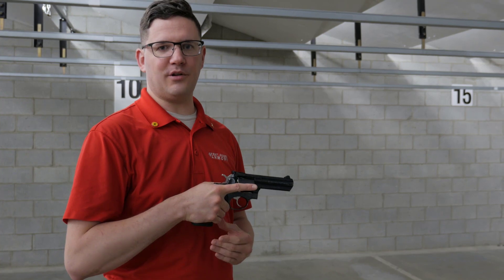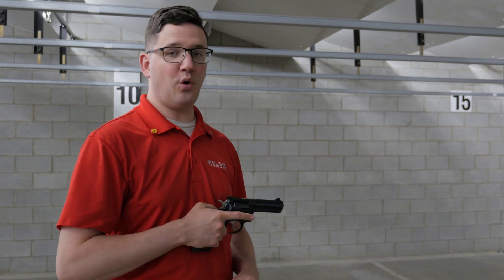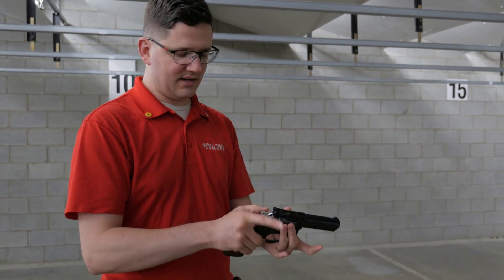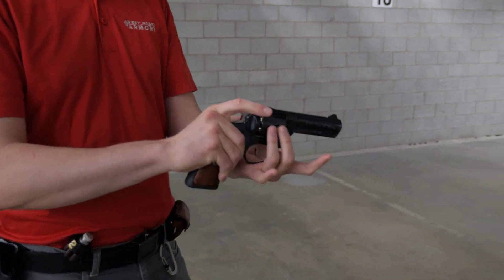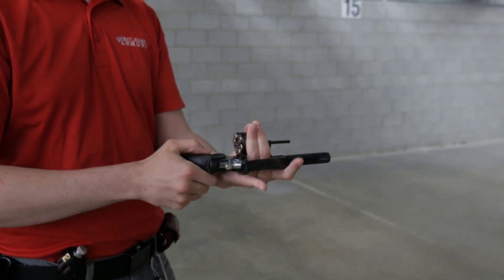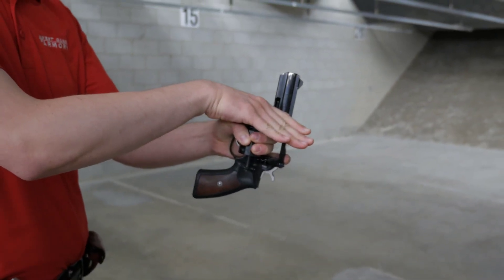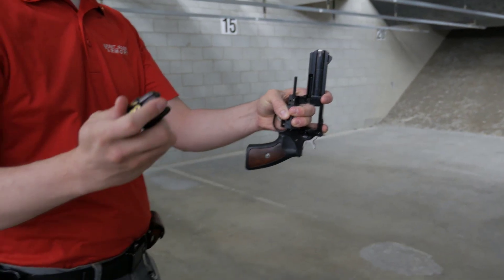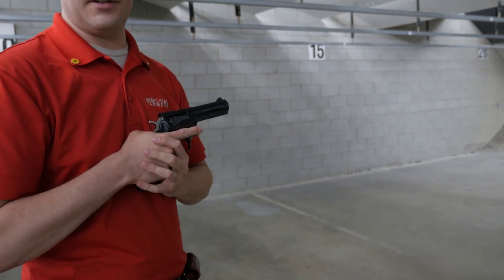Wheelgunwednesday---Revolver reloads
Bellevue Gun Club range manager/instructor Brett Bass shows one way of unloading and reloading your revolver.